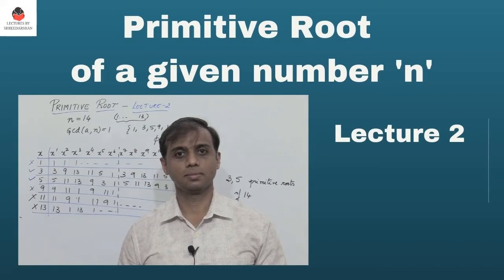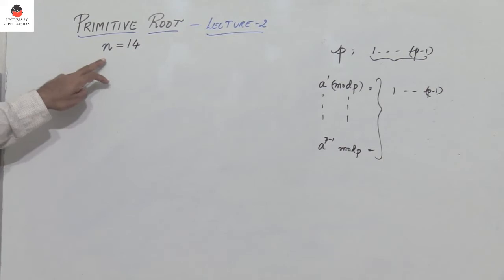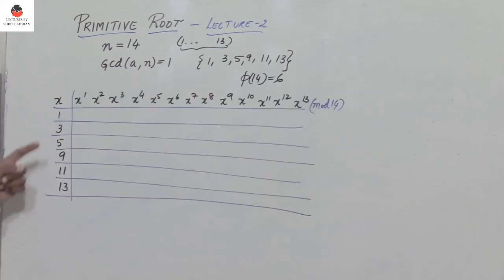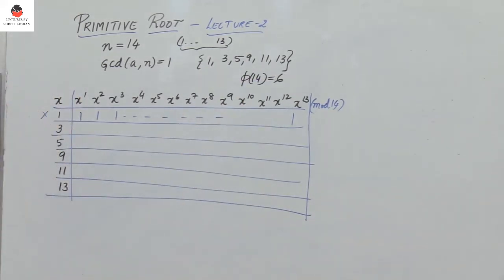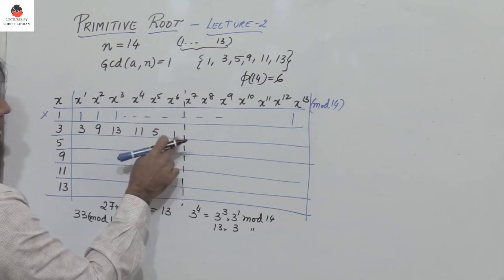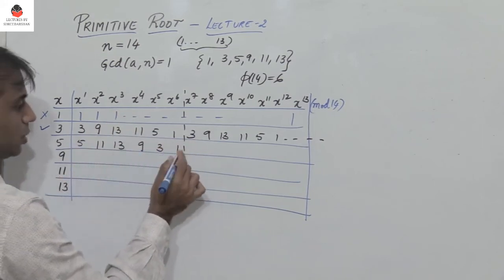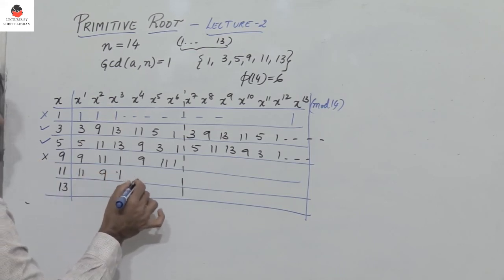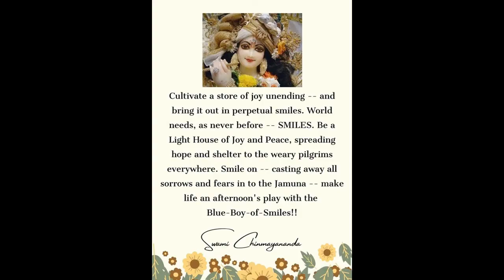Primitive Root | Lecture 2 | Cryptography | Number Theory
How to find Primitive root of a given number in mod(n): Lecture 2

Engineering mathematics, Primitive Root,  Cryptography, Number Theory, Maths, Maths for Cryptography and network security, Network security,Engineering lectures,
Lectures by Shreedarshan K, symmetric ciphers, Public key cryptosystems,Encryption, Decryption,Public Key Distribution,Public Key Authority,
Public Key Certificate, Fermat's Theorem, Diffie Hellman Key Exchange, Hill Cipher ,VTU solved Examples,RSA,
Ciphers
Confusion
Diffusion
Hill Cipher
Playfair Cipher
Caesar Cipher
Hill Cipher
Steganography
Triple DES
Meet in the middle attack
Blowfish Algorithm
Eulers Theorem
Chinese Remainder Theorem
IDEA
GCD
Number Theory